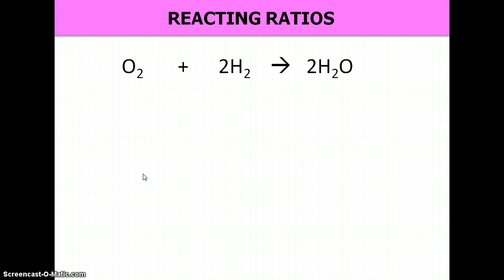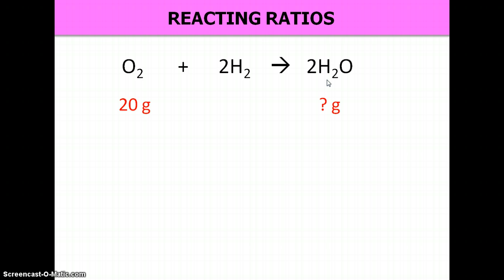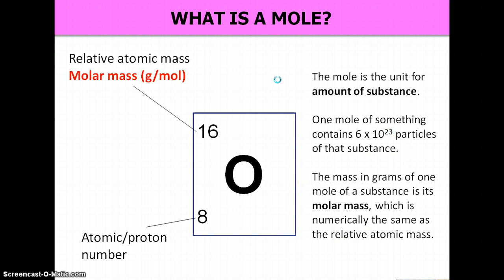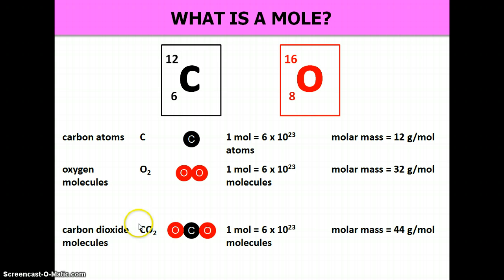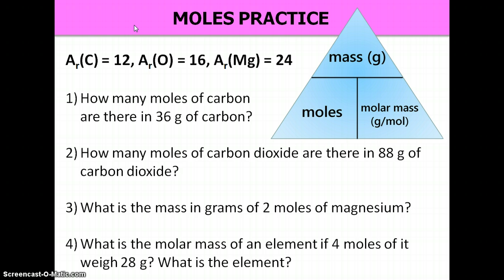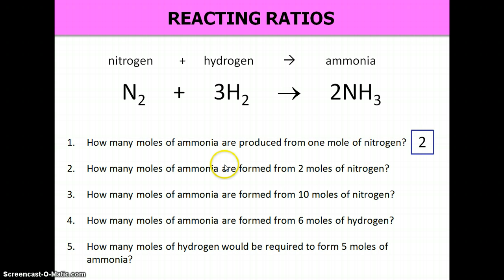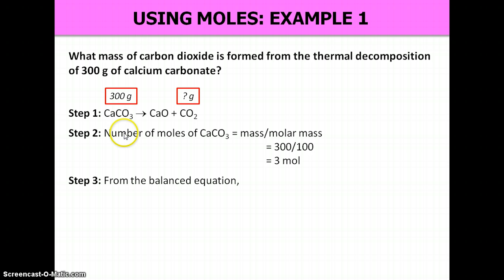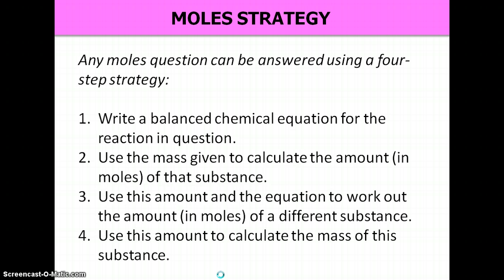Moles and reacting masses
For GCSE or A-level students, this video describes what a mole is and how to use moles in calculating reacting masses.